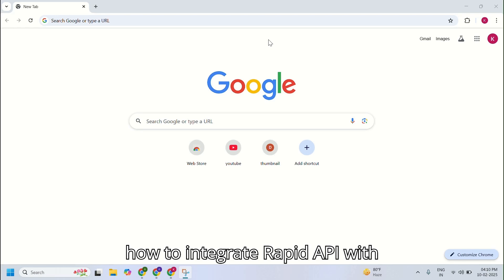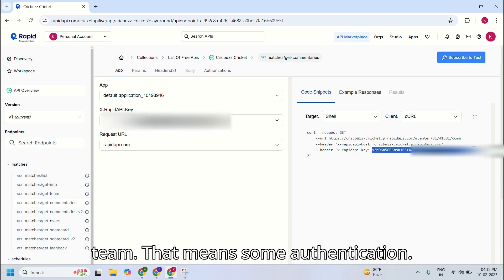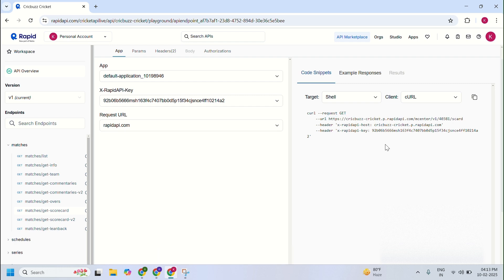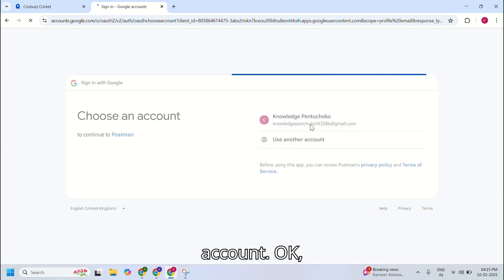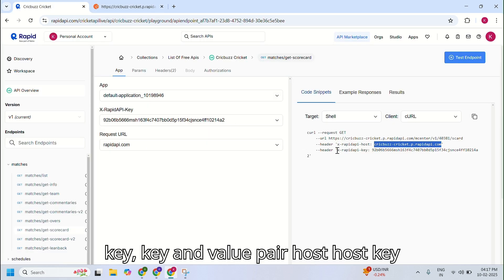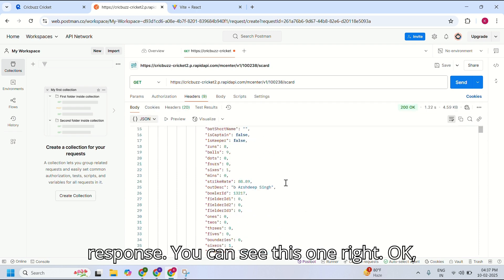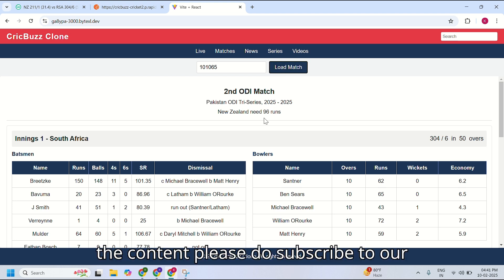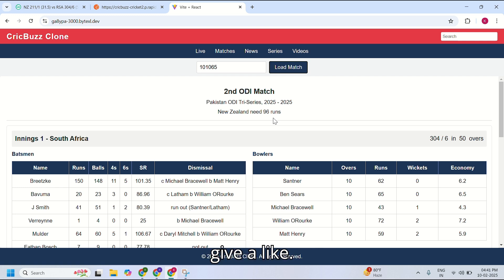Step-by-Step: Create a Cricbuzz Scoreboard Clone with Rapid API (Live Cricket Data)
Welcome to this in-depth tutorial on **cloning the Cricbuzz scoreboard app using Rapid API**! In this video, you'll learn how to:

✅ **Integrate Rapid API** to fetch real-time cricket scores
✅ Parse API responses for live match data
✅ Build a dynamic scoreboard that updates live
✅ Implement additional features to display match details

Whether you’re a cricket fan or a developer looking to enhance your skills, this step-by-step guide will help you build a fully functional clone of the Cricbuzz app. Follow along as we cover everything from API setup to coding best practices for integrating live cricket data into your application.

How to clone Cricbuzz scoreboard using Rapid API
Build a live cricket score app with Rapid API
Cricbuzz clone tutorial for live cricket matches
Rapid API integration for live cricket data
Step-by-step guide to building a cricket app

Cricket app development
Live match data integration
API coding tutorial
Real-time sports data app
Coding live score application

Happy Coding!